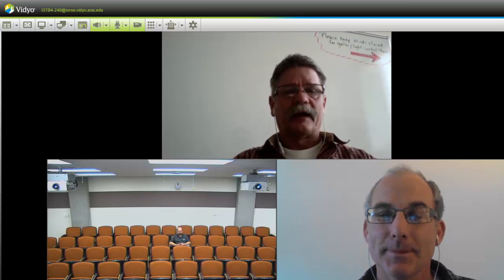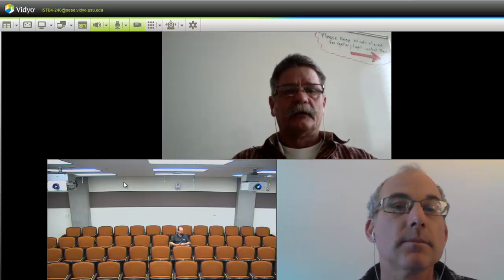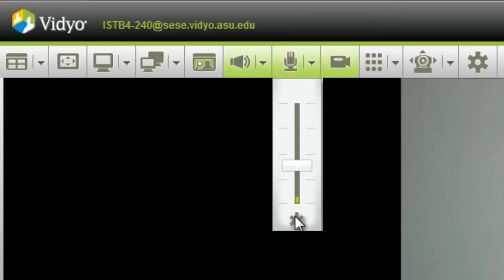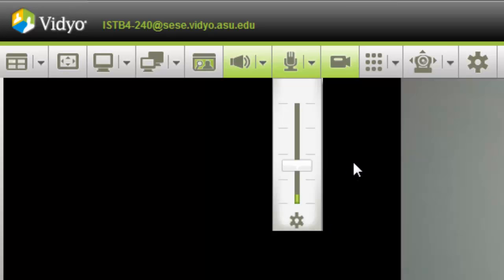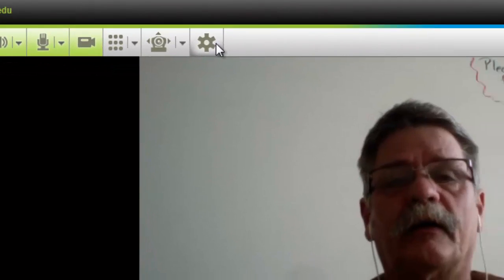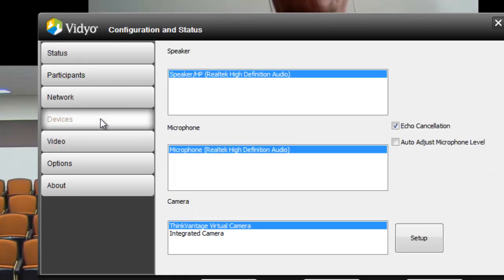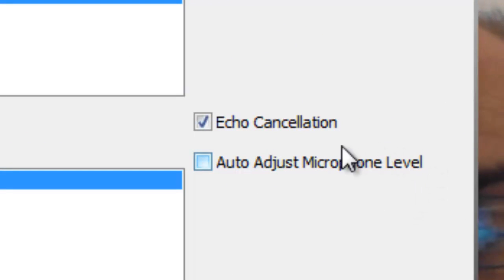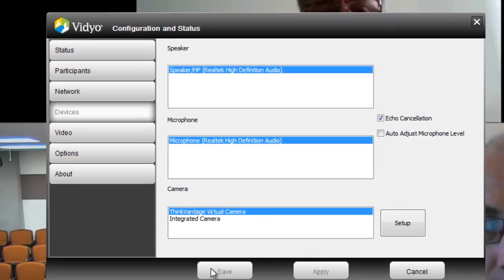VidyoTips for ISTB4 240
Simple explanation and demo of VIDYO for the ISTB4 240